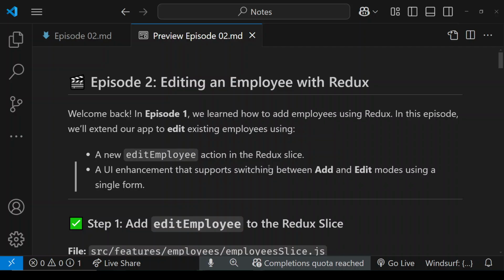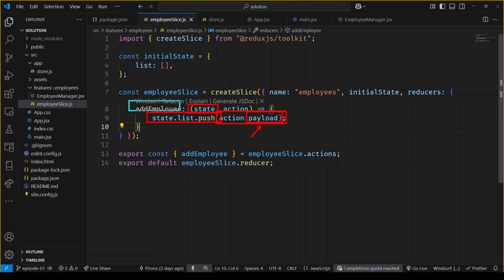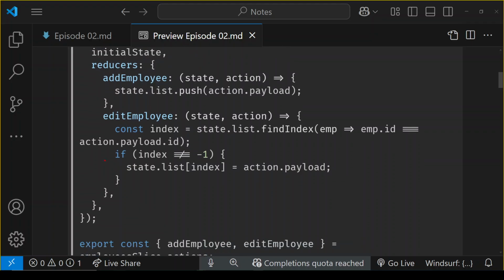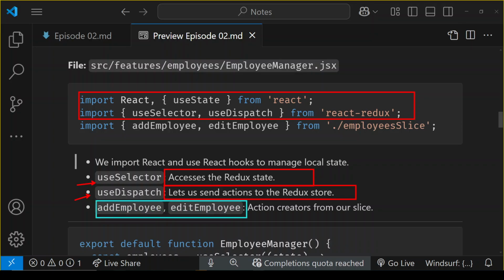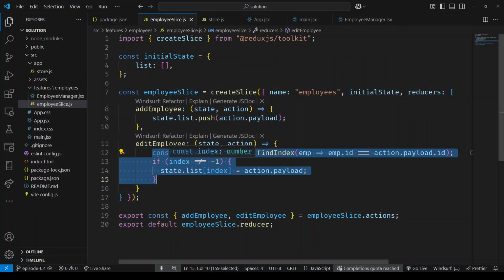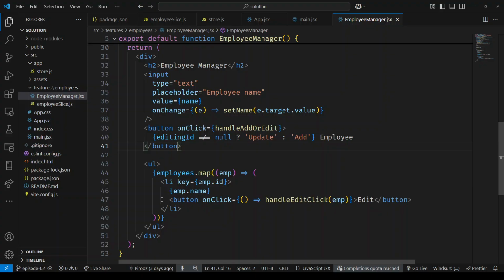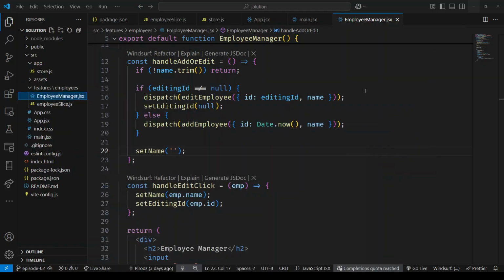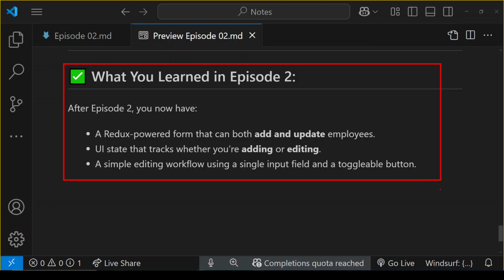Basics of Redux in a React #2 - Editing with Redux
Episode 2 dives into implementing edit functionality using Redux. You’ll learn how to update state immutably, dispatch actions to modify data, and reflect those changes in your UI. By the end, you'll be confident using Redux to handle updates and keep your application state consistent.